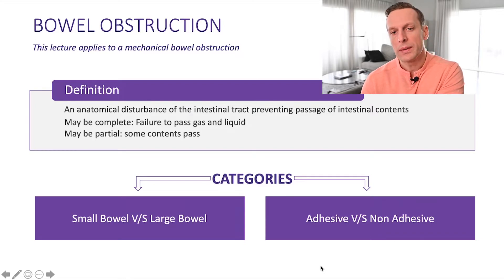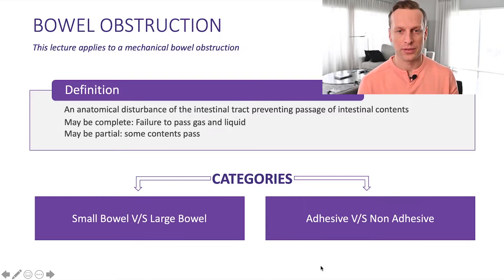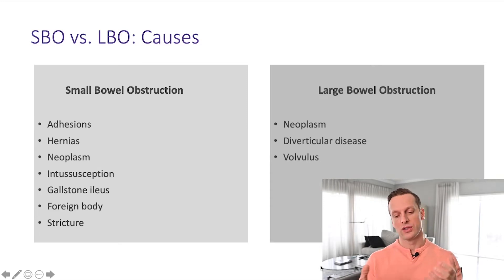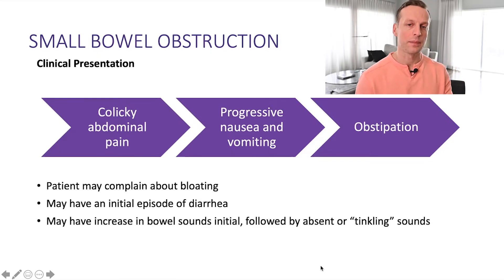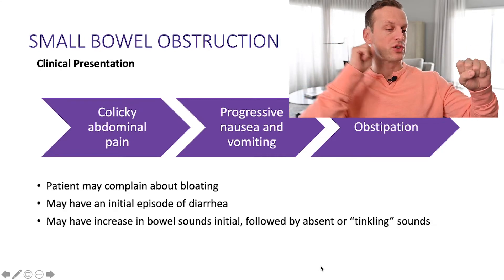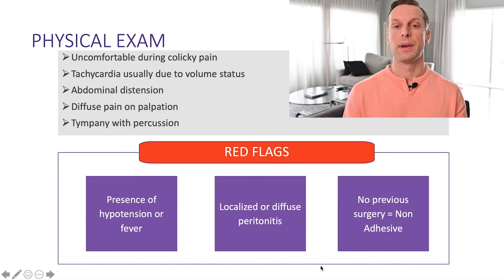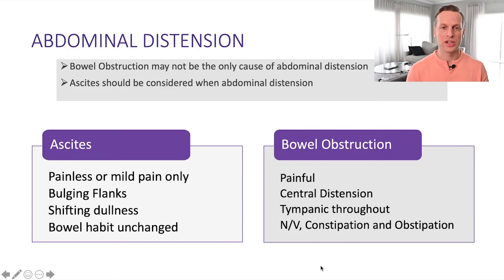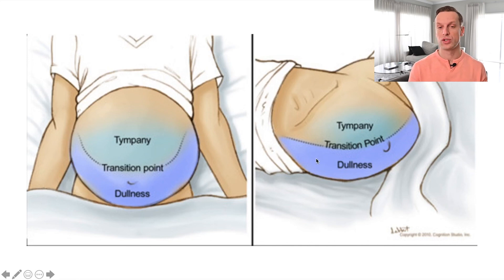Presentation of a Bowel Obstruction. Mini-MedSchool Part 1:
Dr. Hilsden shares his mini-lecture to medical students.  This lecture was developed to introduce medical students to common features of a bowel obstruction. We developed this lecture series when medical students were required to work from home early 2021.